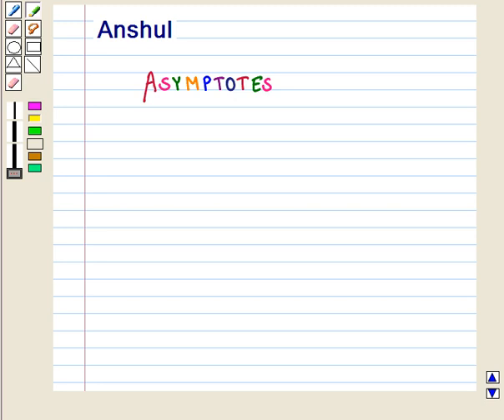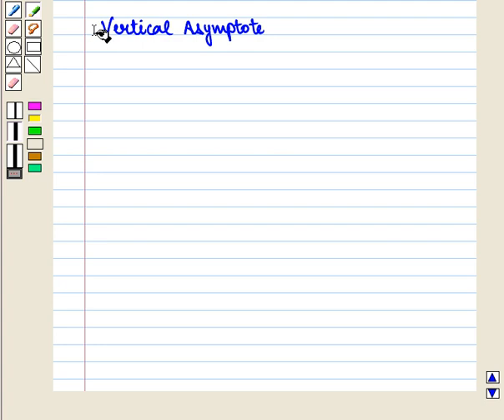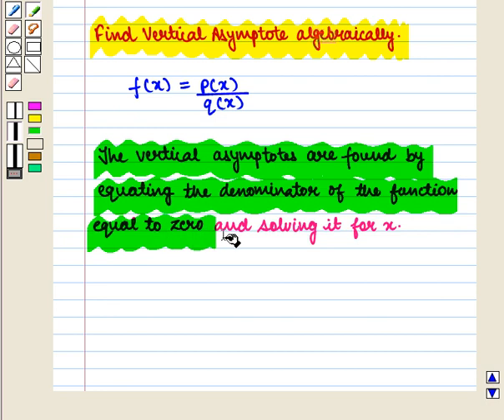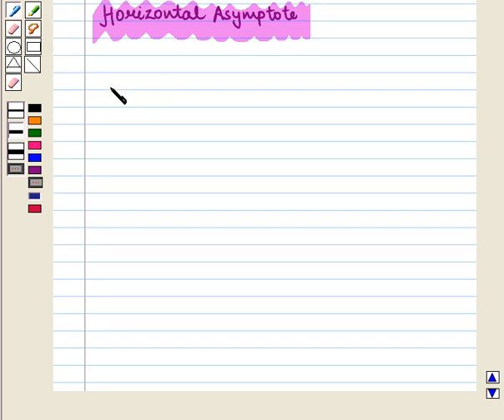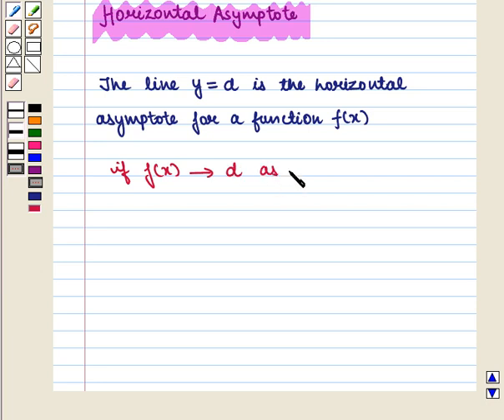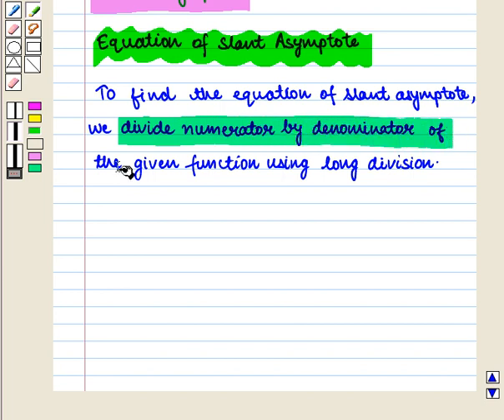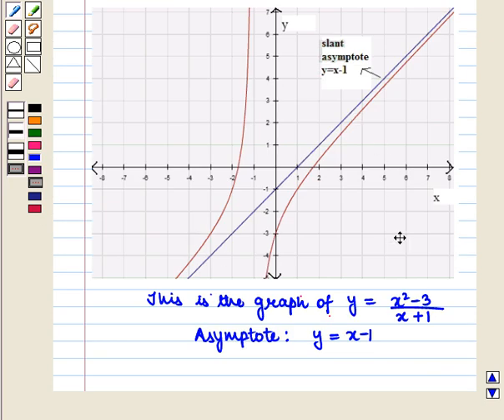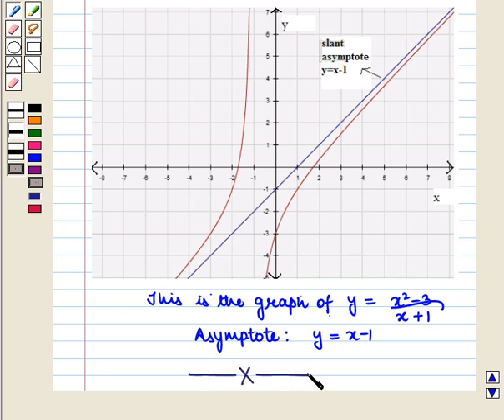Graphs of rational functions:Asymptotes.